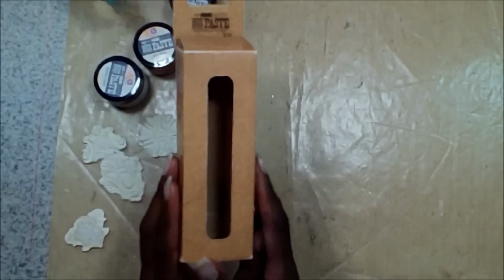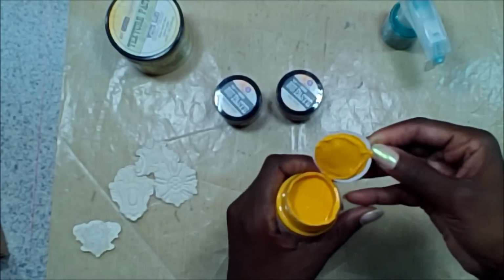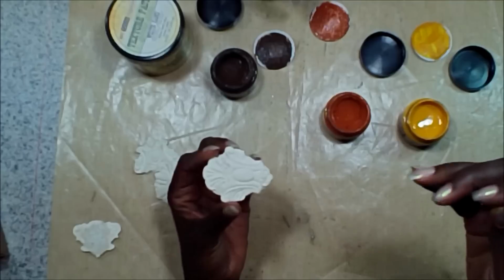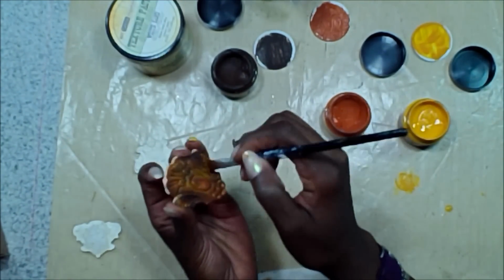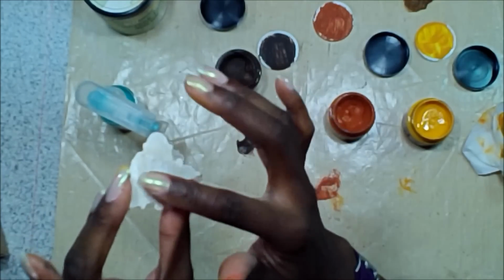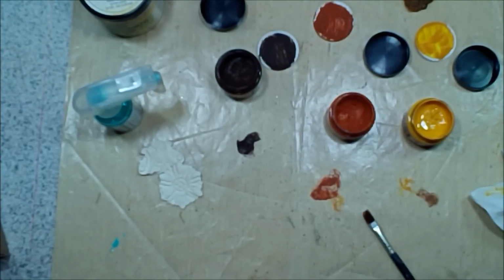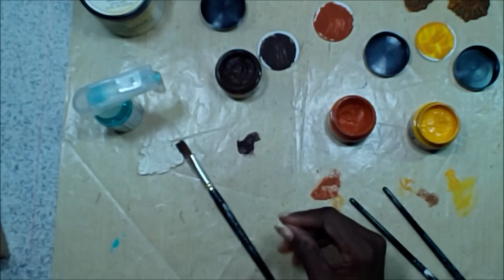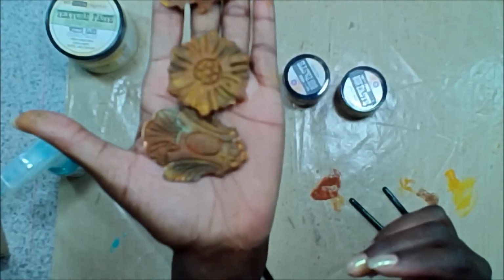Rust Paste Embellishment Tutorial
This video shows you how to use rust paste to alter your own embellishments.

Be sure to checkout for hundreds of photo and video tutorials, our online store (where you can grab this kit and others!) and a fantastic online community of like-minded scrapbookers! We'll see you there!

If you’re ready to start getting perfectly coordinated, top of the line scrapbook kits delivered to your door, please visit us Mention my name (Kim) when you subscribe and you’ll receive 10% off your first kit, AND a coupon good for 30% off your entire purchase in the Swirlydoos.com store!